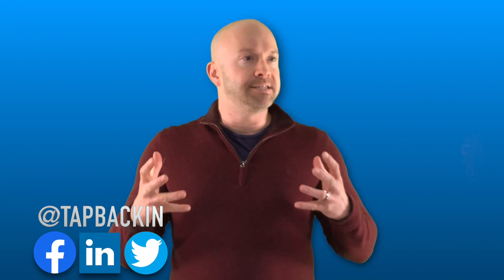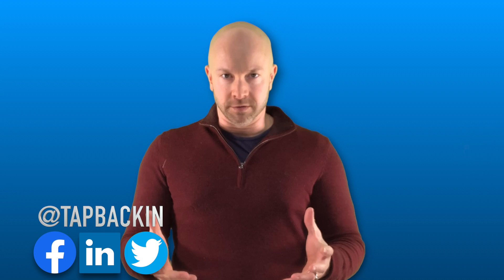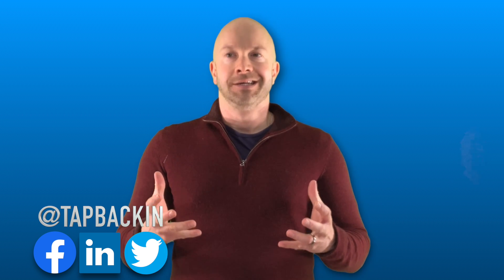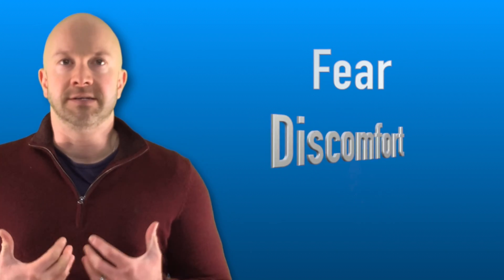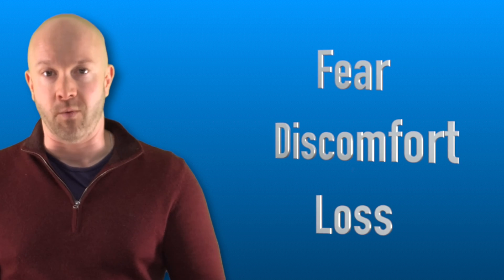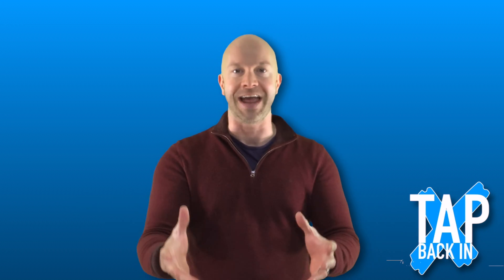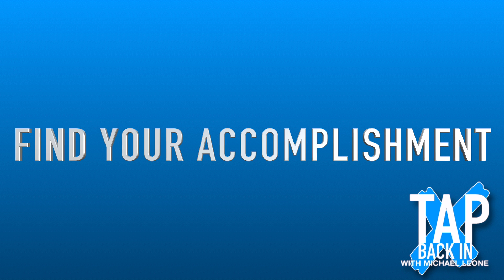Find Your Smile | Inspiration and Motivation to Live Your Best Life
The world seems like a crazy place…well...crazier than usual. Between daily news reports about COVID-19, the fear and misinformation on social media, and our own concerns, it can be difficult if not impossible to remember that life still needs to be lived and that there are sparks of happiness all around us. I’d like to invite you to join me in this week’s episode where we are reminded about all of our reasons to smile. Let’s tap back in!

Have you ever felt like you had tapped out of your job, your family, or your life in general? Perhaps you feel you need a booster shot of inspiration or just a reminder of “why” you do what you do? Then you’ve come to the right place! Tap Back In is your source for weekly inspiration, guidance, and just a light nudge back in the right direction. So join us and make the choice to tap back into life. And tap back into “you.” For blog posts, videos and more check out

And if you like what you see, I’d like to invite you to follow me on your favorite social media platform of choice: